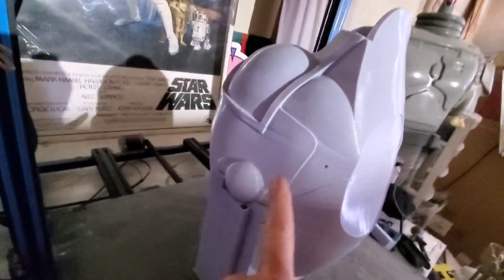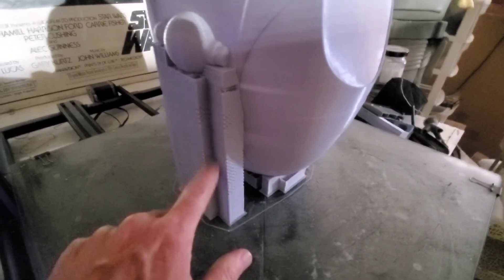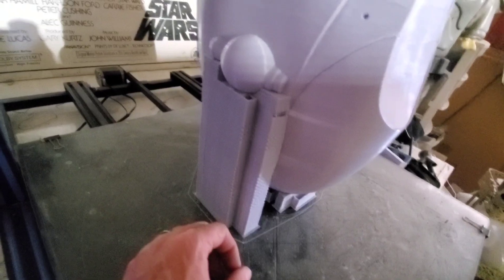printed two droid heads in less than two days with no infill.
Example of the quick way I print large parts on my CR-10s5 using Prusa Sicer 6 with some of it's helpful new features.